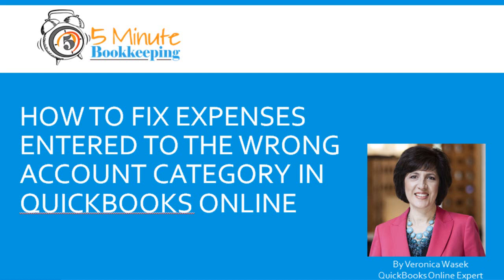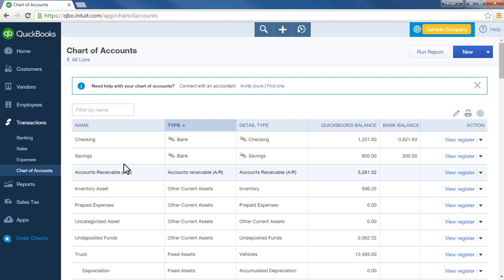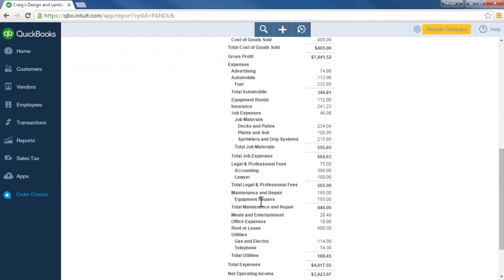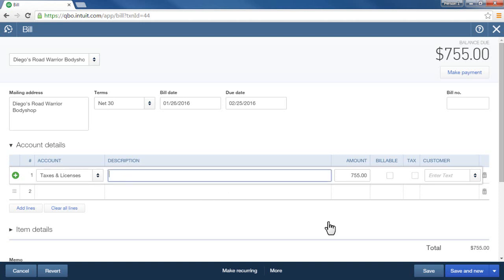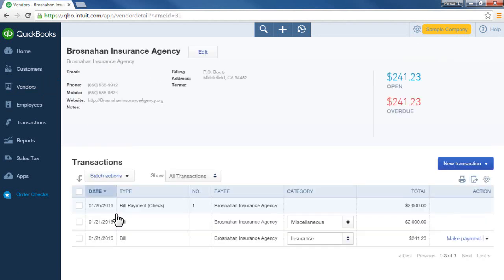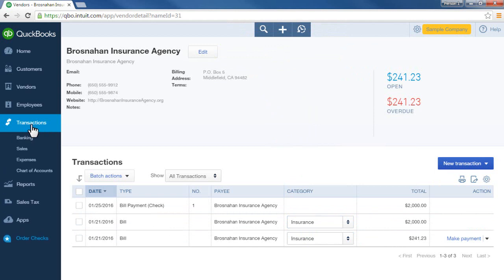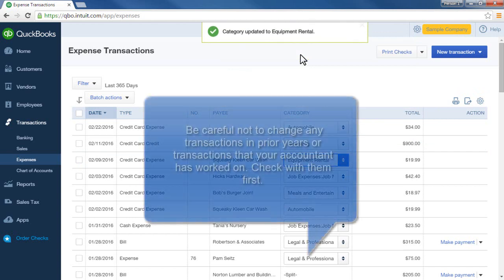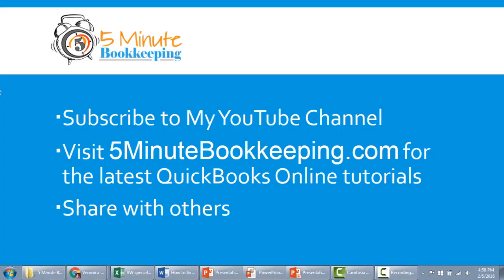How to Fix Expenses Entered to the Wrong Account Category in QuickBooks Online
Entered an expense in the wrong account category in QuickBooks Online? Don’t worry, it’s a common mistake, and it’s easy to fix. In this video, I’ll show you step-by-step how to correct expenses that were entered to the wrong account in QBO.

Chapters:
0:00 Intro
0:16 Example in QuickBooks
3:29 Closing and resources